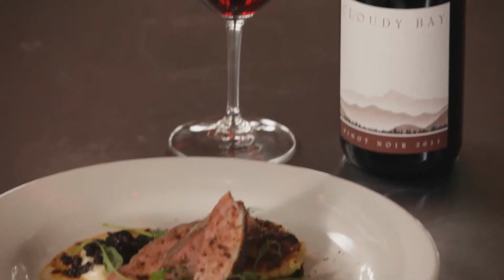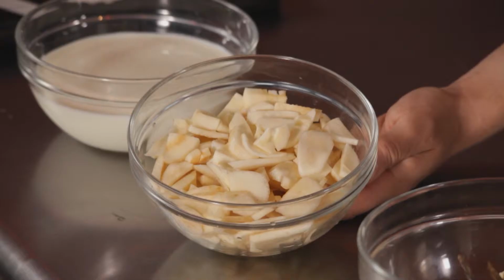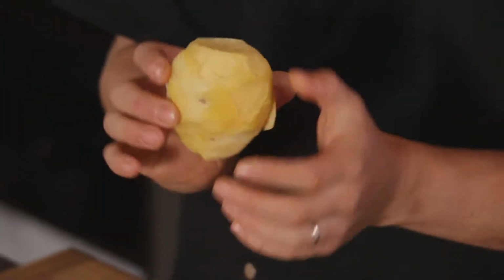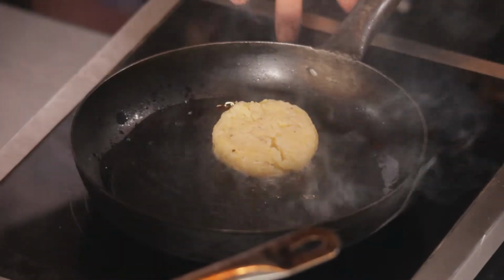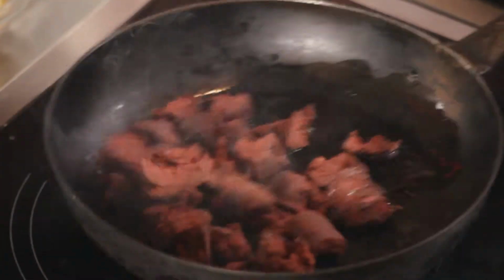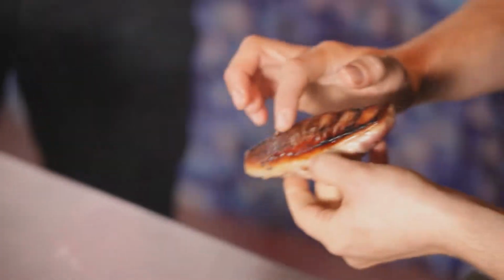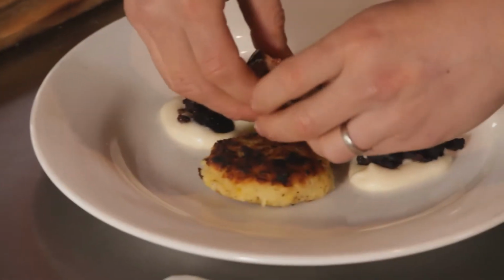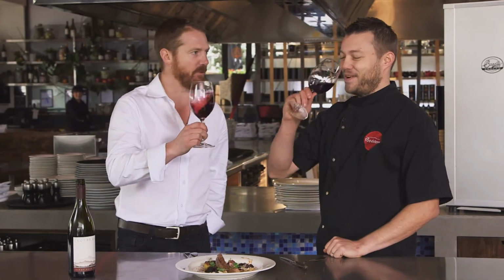Cloudy Bay Pinot and Duck Trail 2014 at The Foodstore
A chance to experience something a little bit different in the cuisine scene throughout the country has arrived with the event of the 4th international Cloudy Bay Pinot & Duck Tasting Trail, which gives diners around the country the opportunity to feast on fabulous fowl. Top restaurants in Auckland, Wellington, Christchurch and Queenstown are taking part in the tasting trail by putting a special duck dish on their menu. Each dish is designed as a match to Cloudy Bay Pinot Noir, with the special pairings available at each restaurant with a glass of the red for a set price.

Cloudy Bay senior winemaker Tim Heath reckons it’s match made in heaven. “Duck and Cloudy Bay Pinot Noir offer both elegance and intrigue in a single taste.”